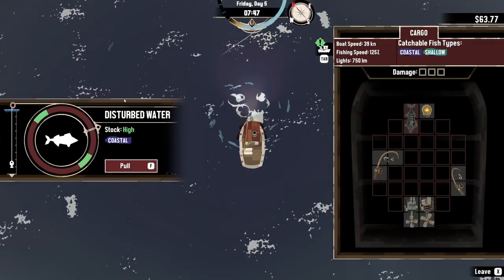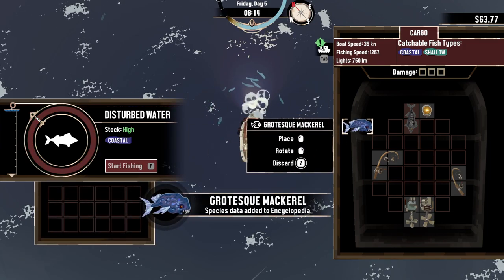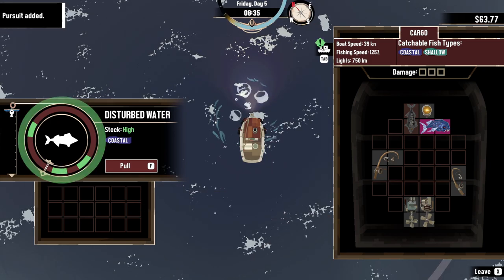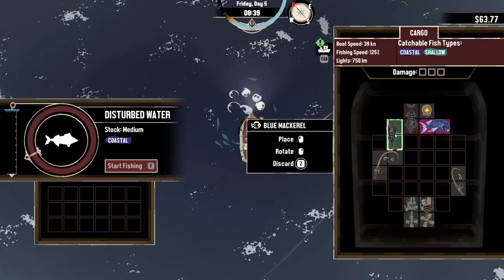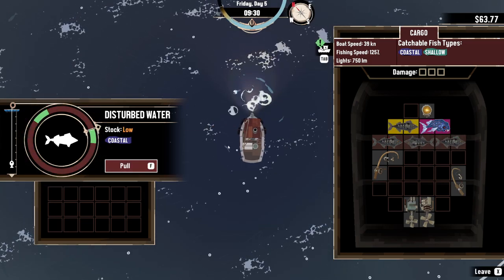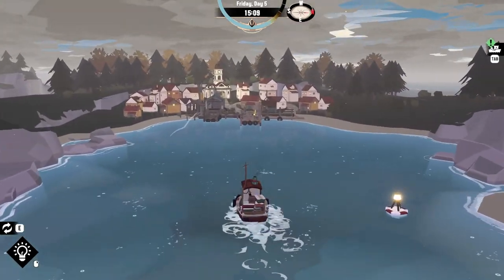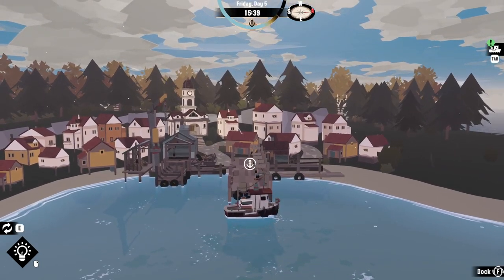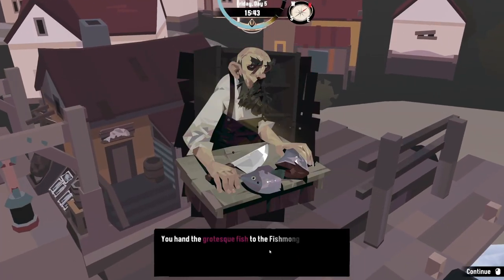How to Fish Resources & Dredge Spots Guide (Dredge Crane Location) - Dredge